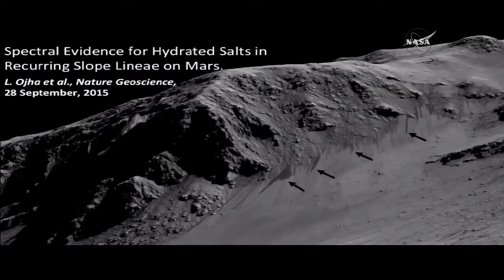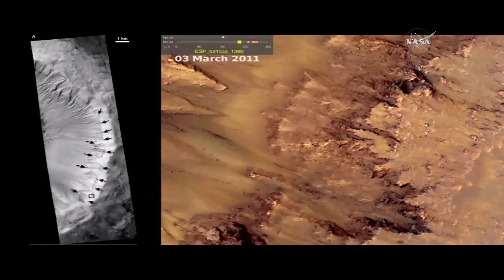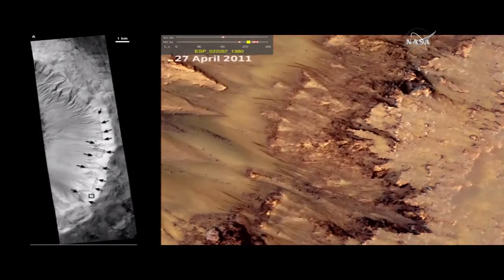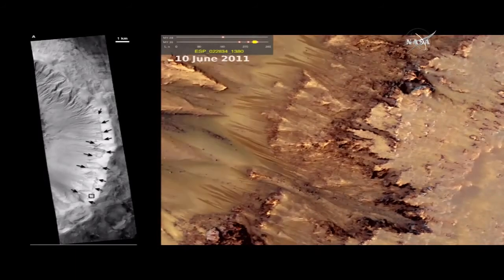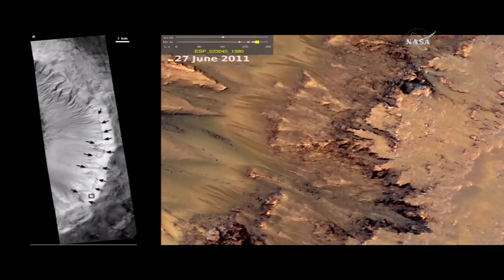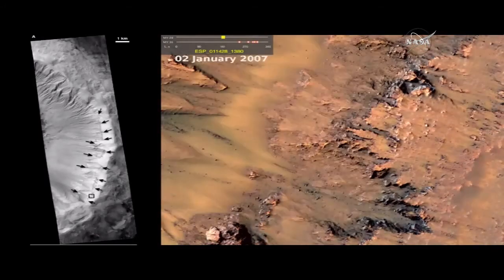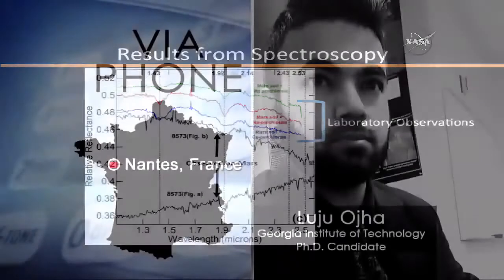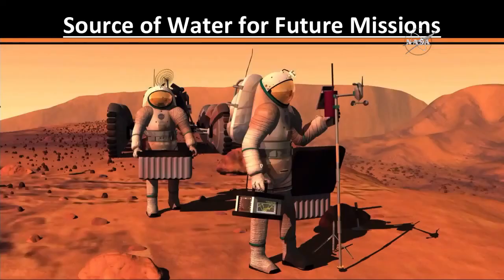Pengumuman besar Resmi dari NASA, penemuan air liquid di Mars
Evidence of Liquid Water on Today’s Mars,
NASA mengumumkan bahwa ada Air di Mars.
28 September 2015